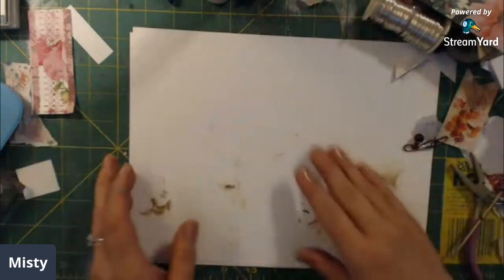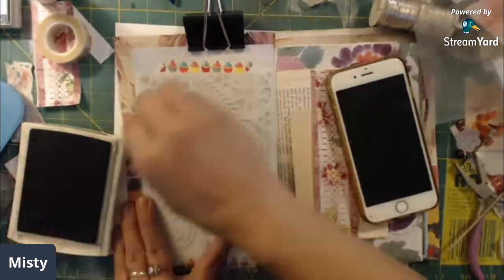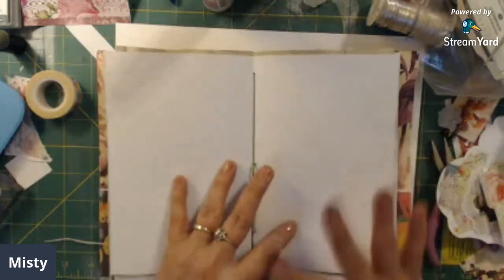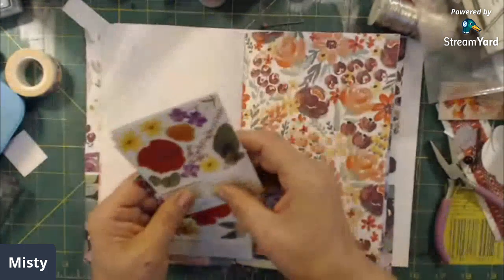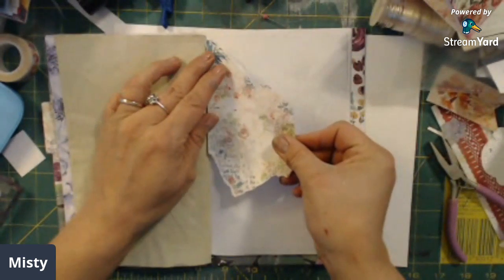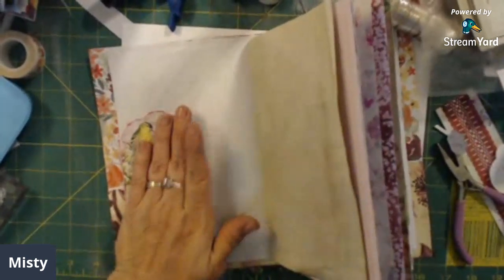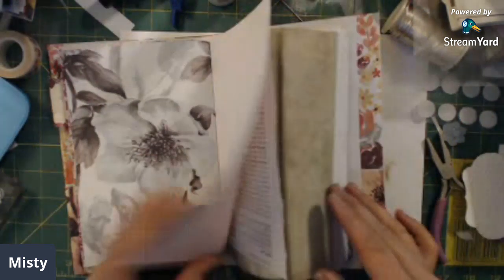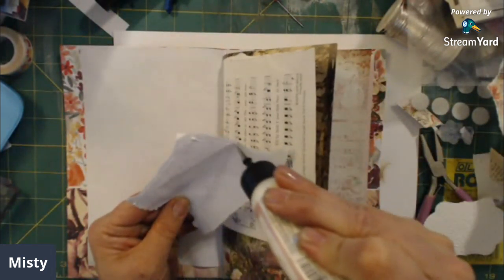Artzology DT Craft with me #5 September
ARTZOLOGY INFO

Etsy Store